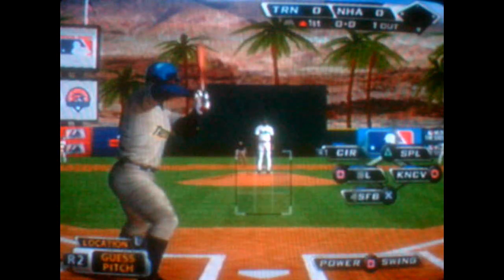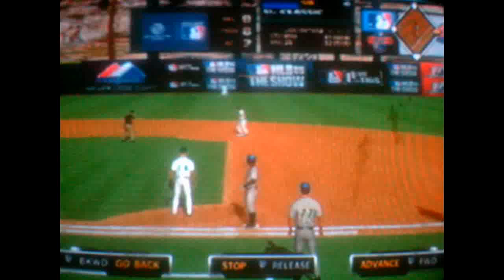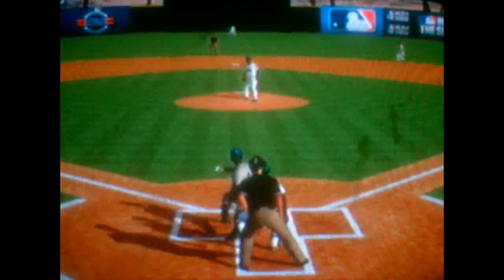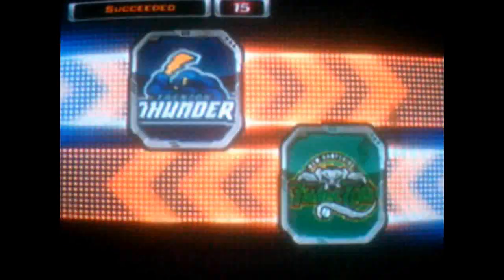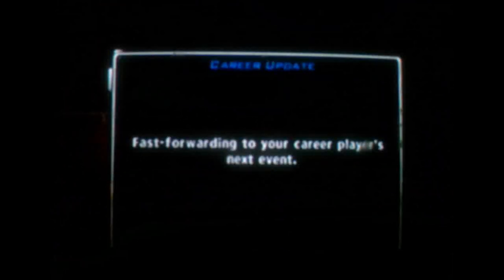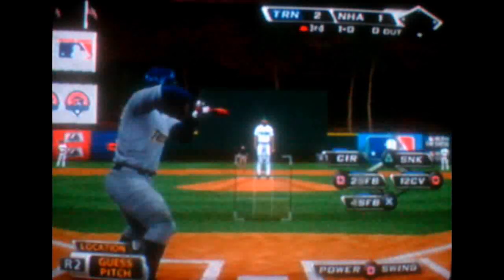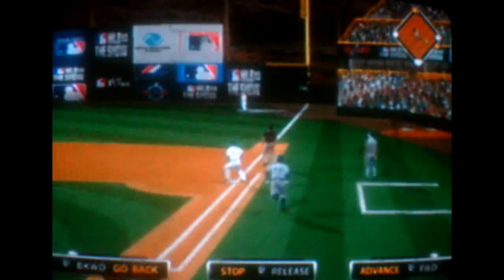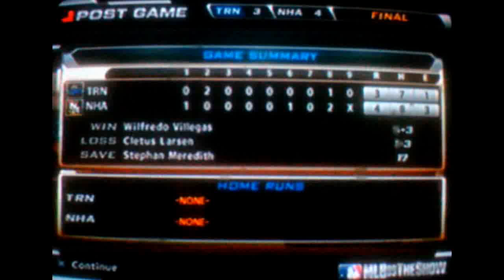MLB 09 - Road To The Show Part 9 - Eight Game Hitting Streak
Ultra Classic is still RED HOT! He's got his average near .400 and is riding an 8 game hitting streak! Will it continue? Watch and find out :P

"mlb the show 12" "mlb the show hitting tips" "mlb the show hitting" "mlb the show 12 gameplay" "mlb the show 12 review" "mlb the show 12 perfect game"